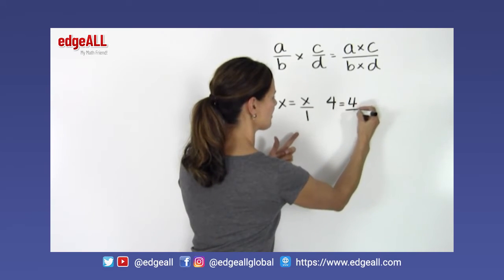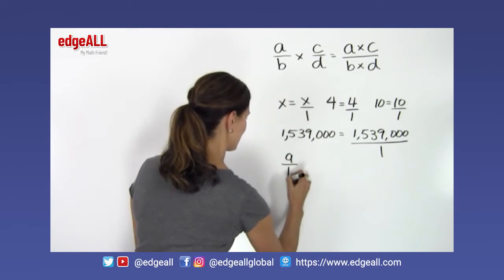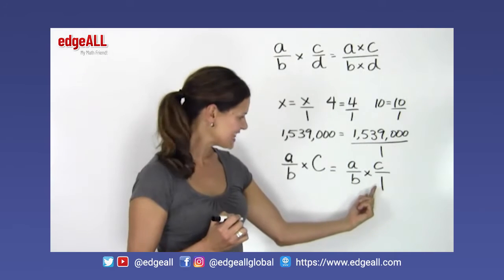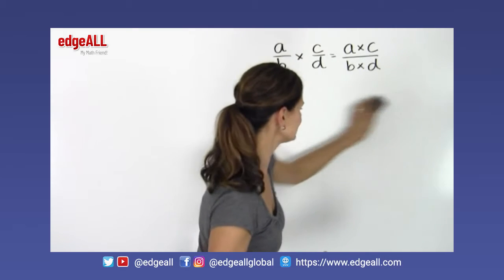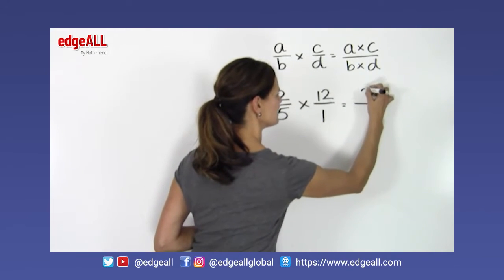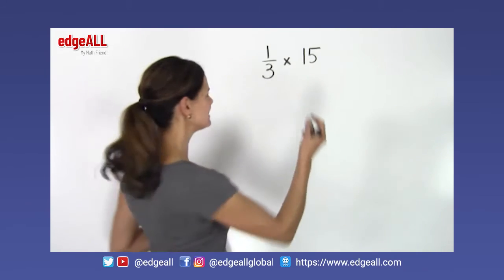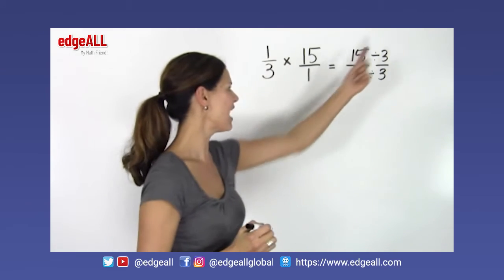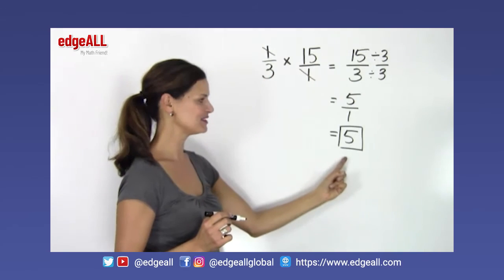Multiply fraction with a whole number with examples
The pace of the video is designed for 4 grade, 5 grade and 6 grade students.